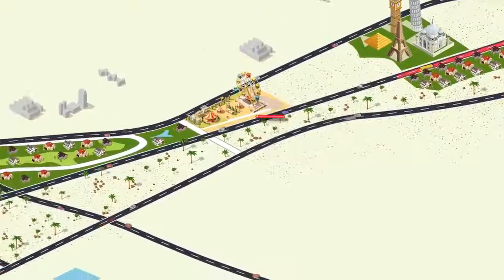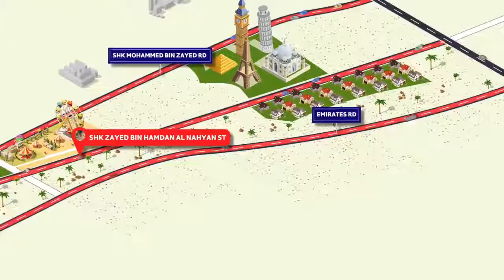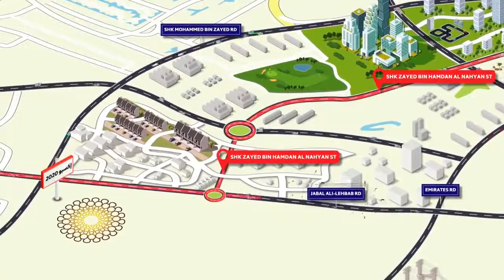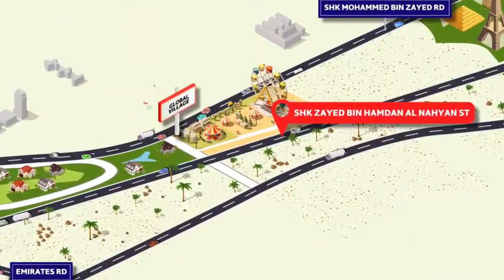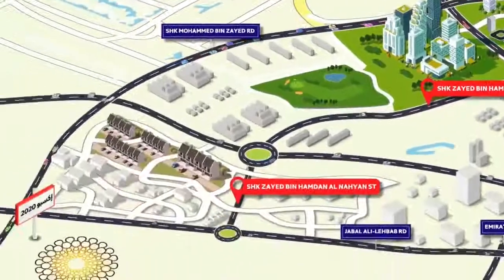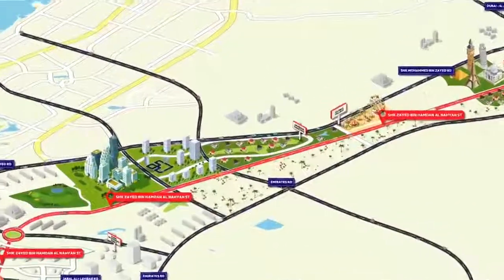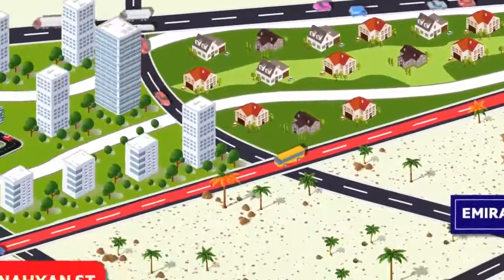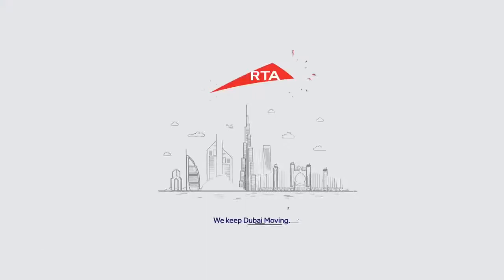The opening of the new Sheikh Zayed bin Hamdan Al Nahyan street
The opening of the new Sheikh Zayed bin Hamdan Al Nahyan street eased the driving on Sheikh Mohammed bin Zayed Street and Emirates Street. If you are heading towards areas such as Jebel Ali-Lehbab, Al Yalayes Street, Hessa or Al Qudra street, then taking Sheikh Zayed bin Hamdan Al Nahyan Street is the best choice to reach your destination.